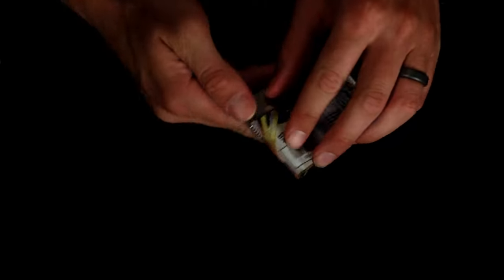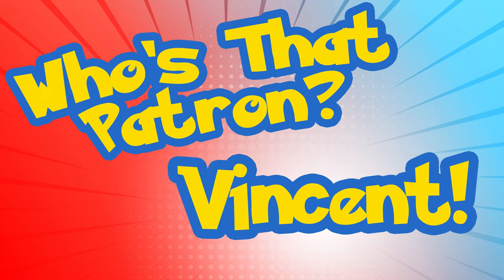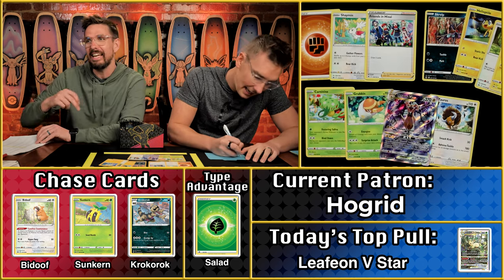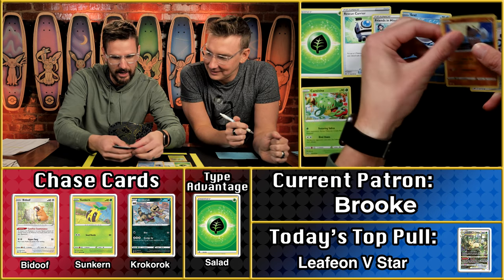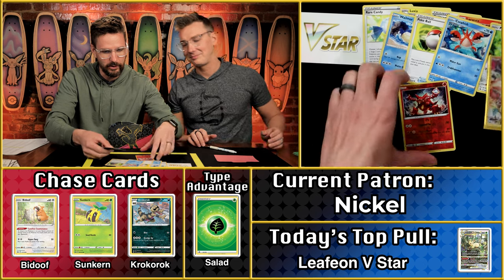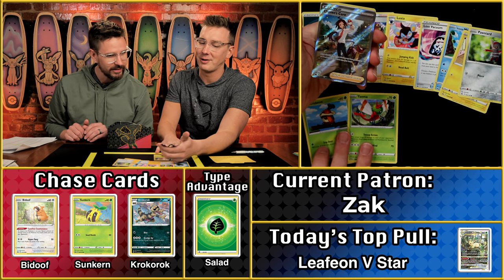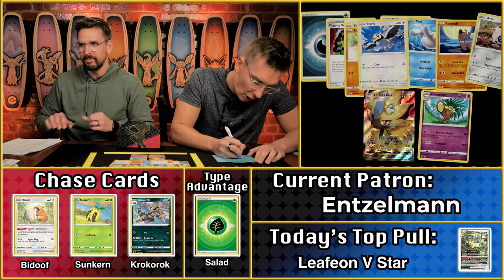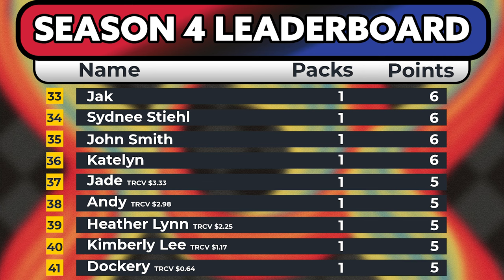The Fight For 8th | Carlin Brothers Box Breakers S4E3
This week Crown Zenith gets a little leafy.